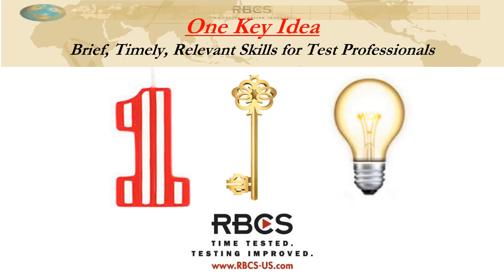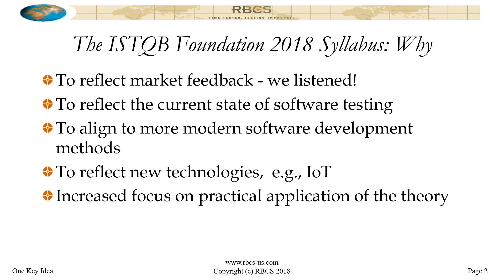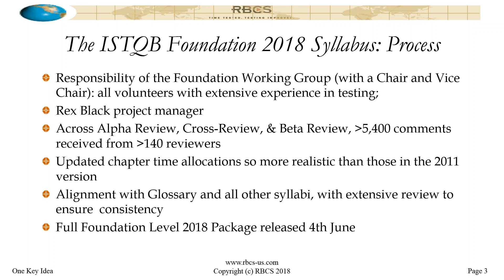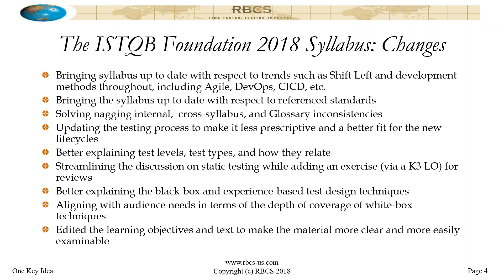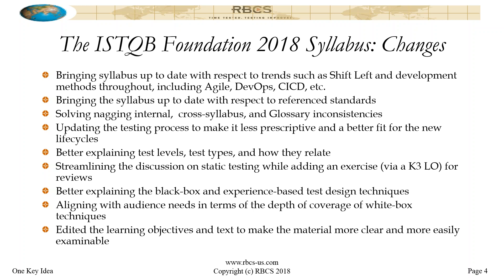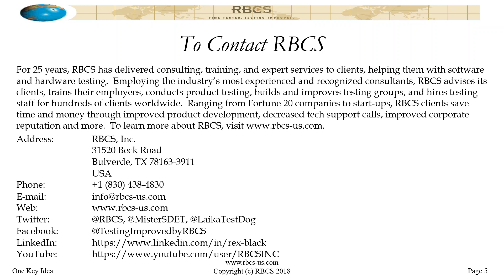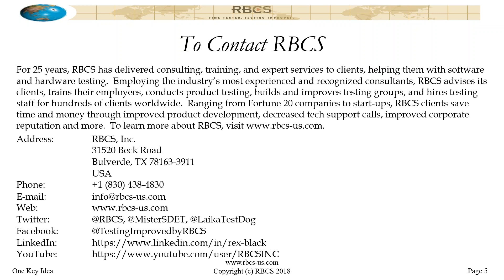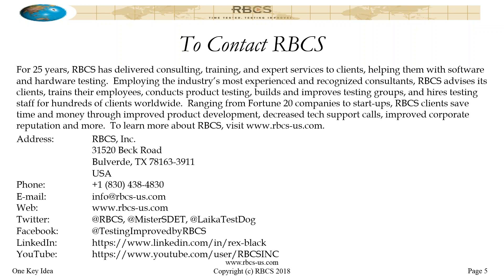One Key Idea: The ISTQB Foundation 2018 Syllabus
As a bonus to our June complimentary webinar, this month we had a second One Key Idea webinar with Rex about the newly released ISTQB Certified Tester Foundation Level 2018 Syllabus. Listen to this recorded session to learn why the changes were made, the process for making the changes and, finally, what the changes are.